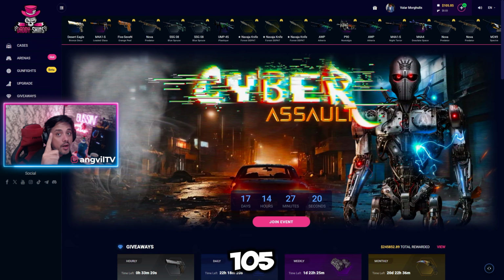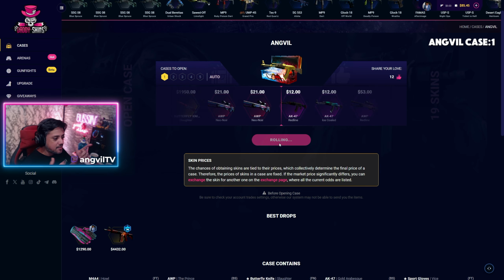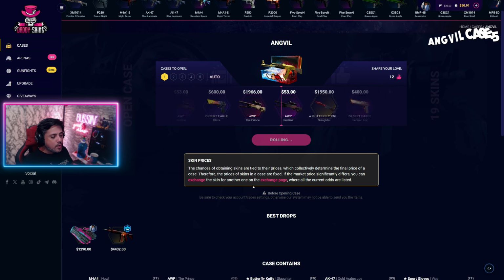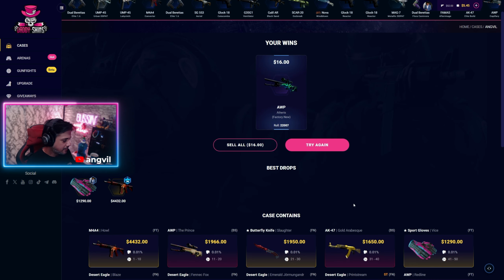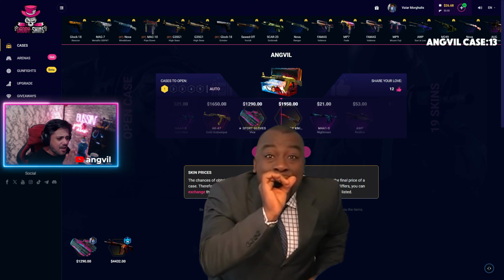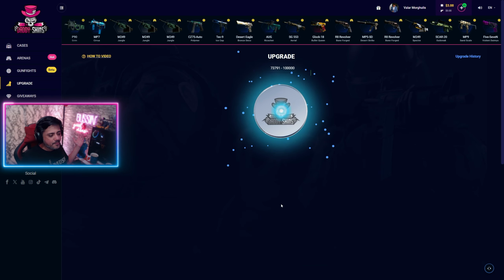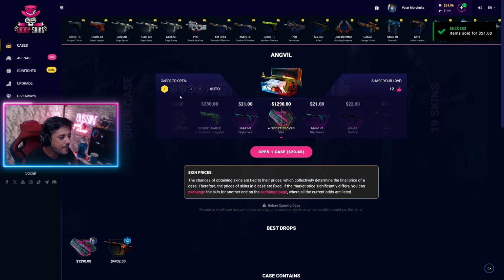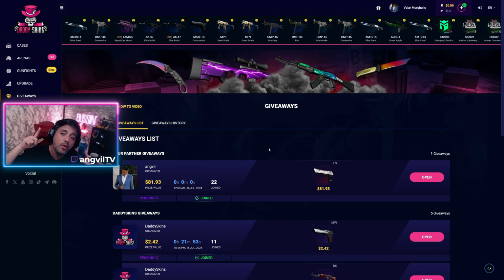I SPAM OPENED THE ANGVIL CASE ON DADDYSKINS! (GIVEAWAY)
Welcome to another video! I am partnered and I try risky cases / upgrades for you! So please remember this is not a tutorial or how to play yourself.

If you see this? Type angvil in the comments cause I love you!